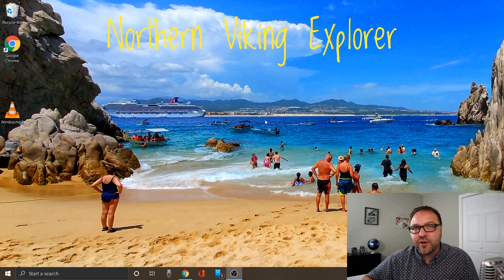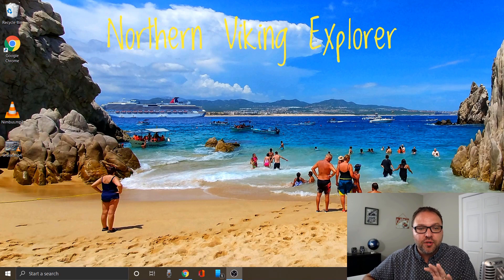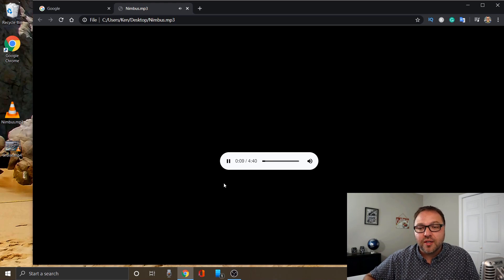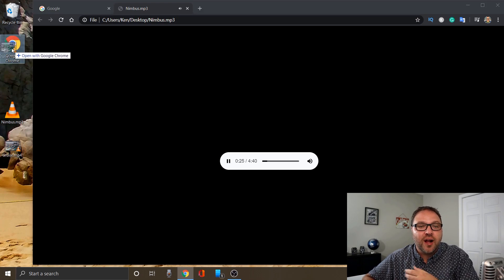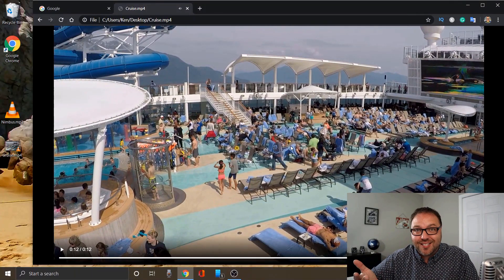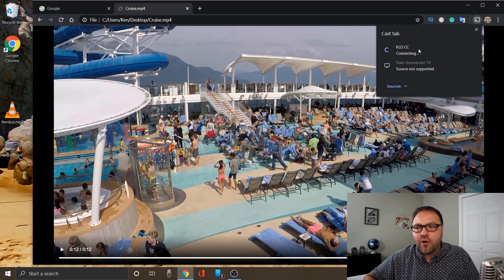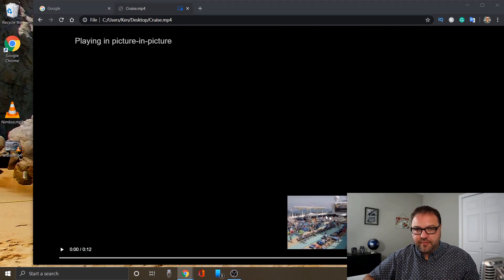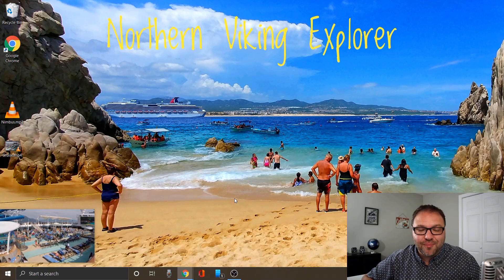Google Chrome Trick - Play Your Video & Audio Files in Chrome Browser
In this Google Chrome tricks video, I will show you how to use the built-in  Google Chrome media player to play your audio and video files without any add-on extensions. This simple Google Chrome tip will allow you to easily play video in your Chrome browser and then cast to your Chromecast or play just play it on your computer. You can also enable the picture in picture mode for easy viewing while you work. This tutorial was filmed using .mp3 and .mp4 files. Please comment in the comments section of what media file types you have found to work within the Google Chrome browser.